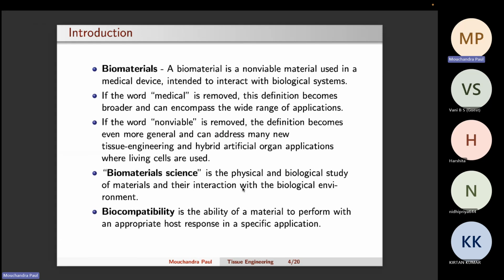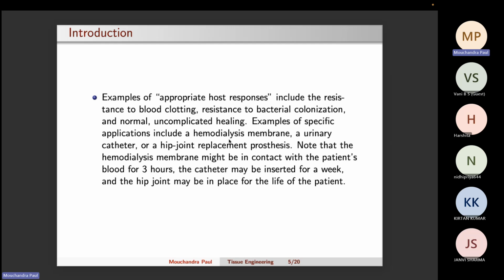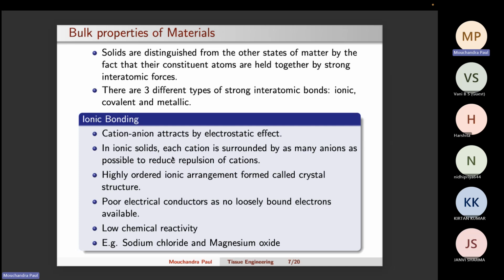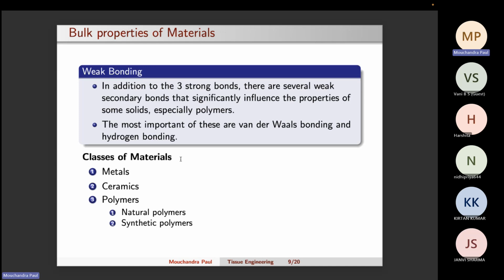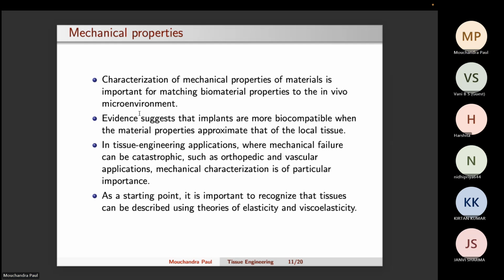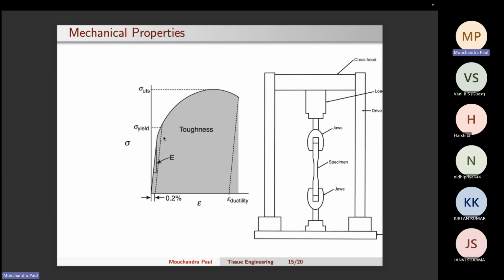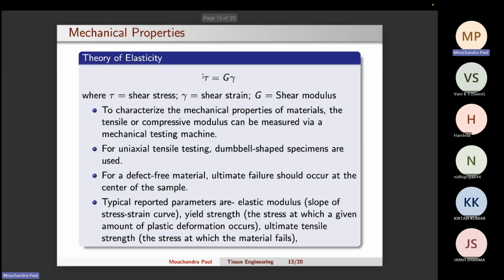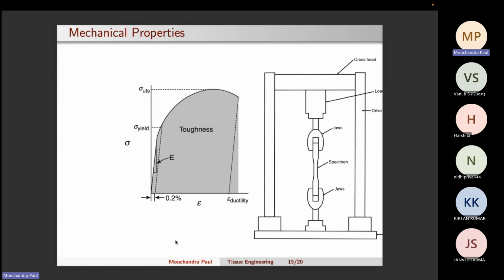Lecture 19: Introduction to Biomaterials and Their Mechanical Properties | ISSS PMRF Lecture Series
In this lecture, we explore the foundational aspects of biomaterials, focusing on their bulk properties and mechanical characterization. The session includes:

- Introduction to Biomaterials- Overview of materials used in biomedical applications, emphasizing the importance of biocompatibility and biodegradability.
- Bulk Properties of Materials- Discussion on intrinsic properties such as chemical composition, microstructure, elasticity, tensile strength, density, and hardness, which are crucial for the functionality of biomaterials.
- Characterization of Mechanical Properties- Methods to assess properties like elastic modulus, ultimate tensile strength, elongation to failure, and fracture toughness, providing insights into material performance under physiological conditions.
- Theory of Elasticity- Examination of how materials deform under stress, including concepts of stress-strain relationships and the significance of elastic modulus in determining material stiffness.

Timestamps:

00:00 – Introduction to Biomaterials
10:07 – Bulk Properties of Materials
20:49 – Characterization of Mechanical Properties
26:22 – Theory of Elasticity